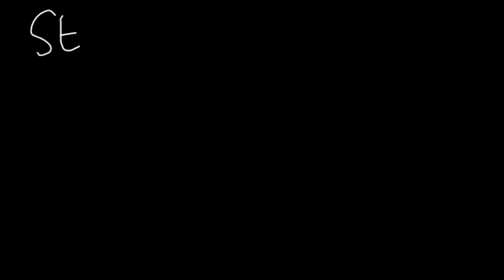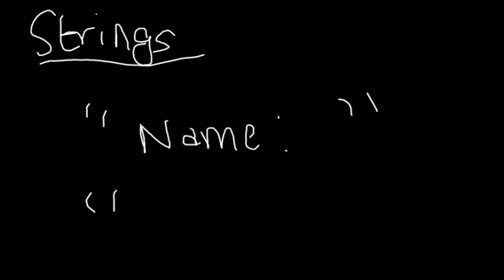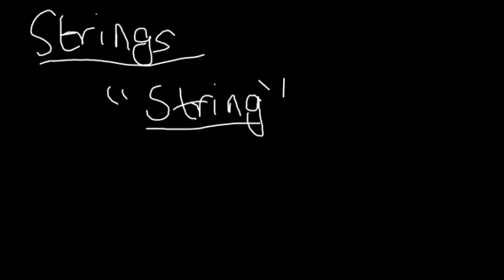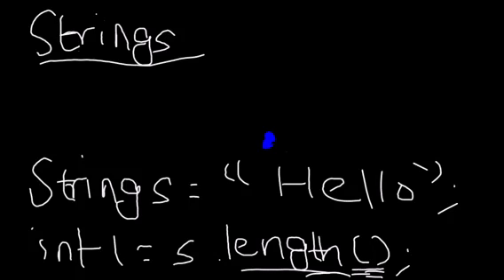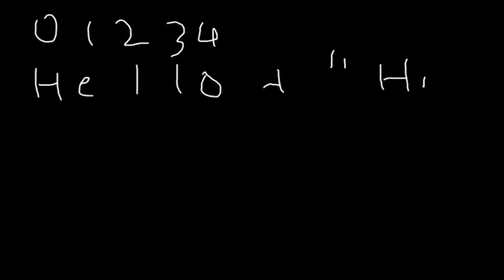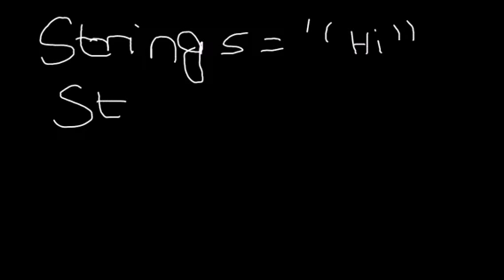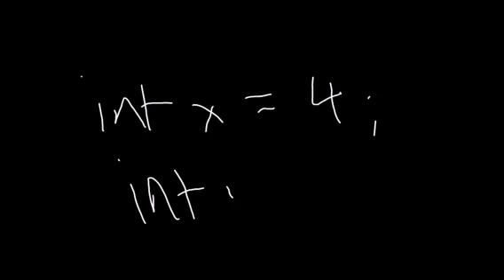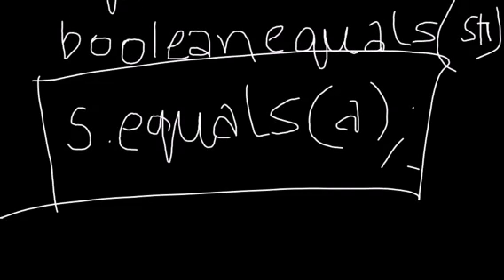ICSE Java Programming using blueJ : Strings!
You asked - I listened.